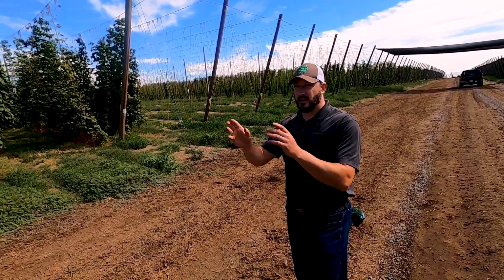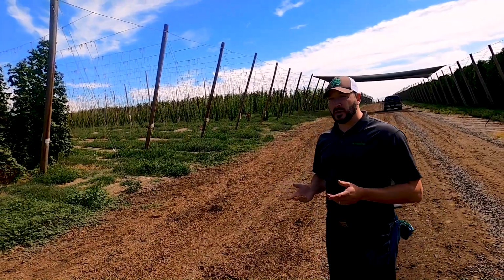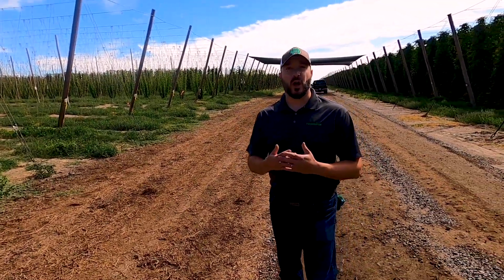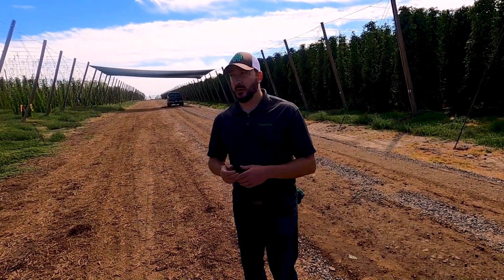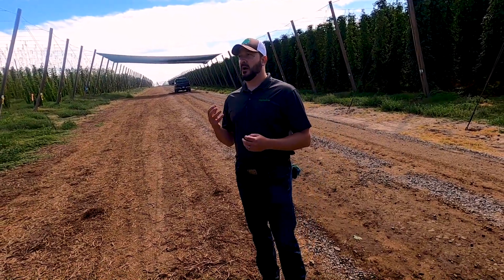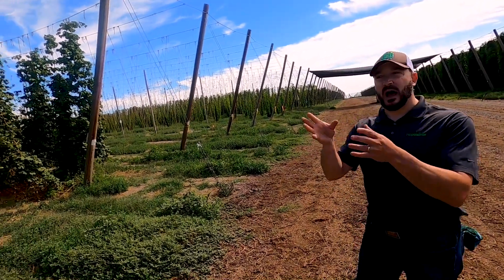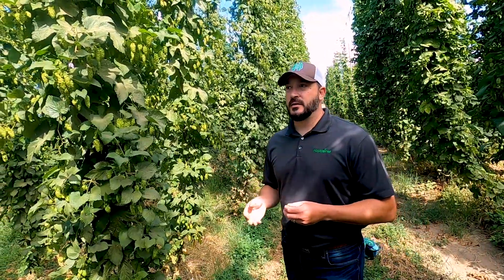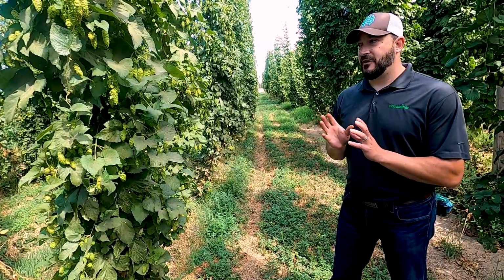Single Hill Hop Tour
Taking you beyond the brewery for a digital hop harvest tour of Hopsteiner's breeding program.